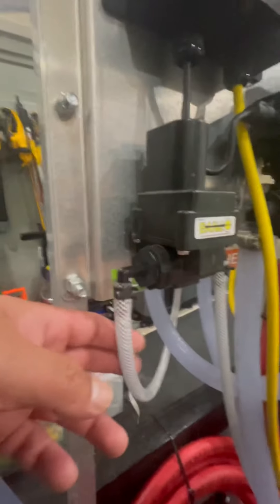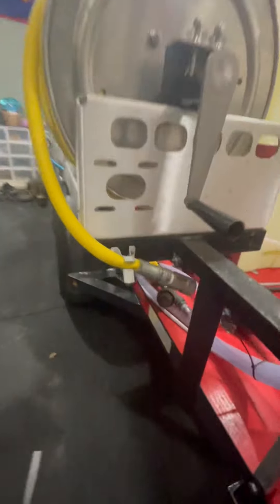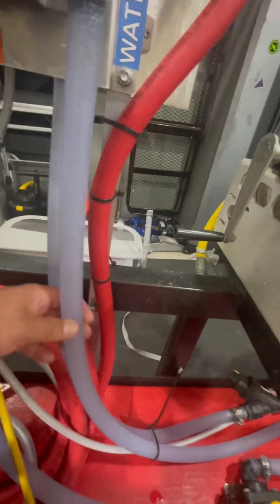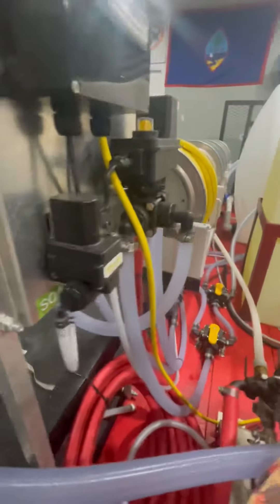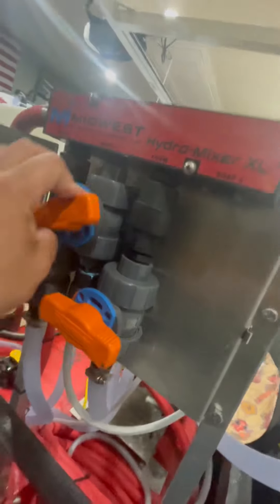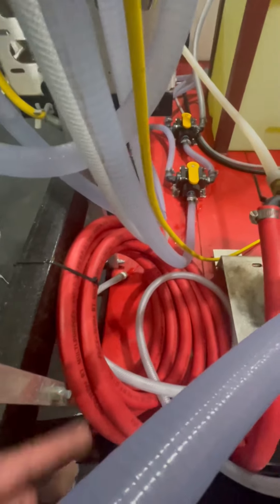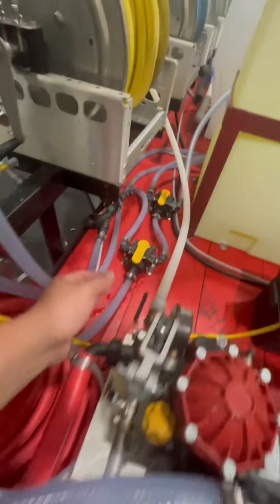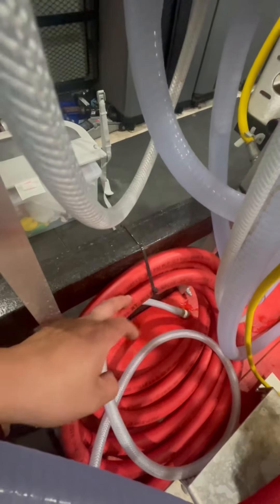Plumbing AR-30 using Midwest Hydro Mixer-XL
Plumbing my AR-30 using the Hydro mixer XL.